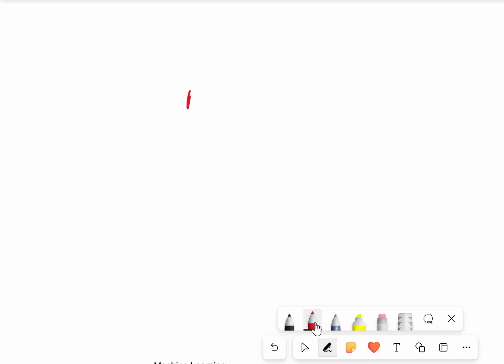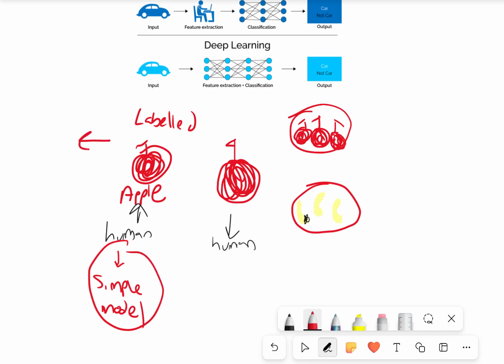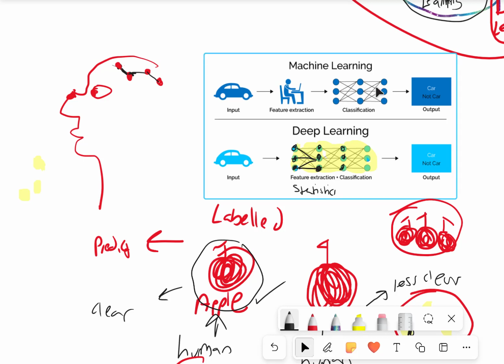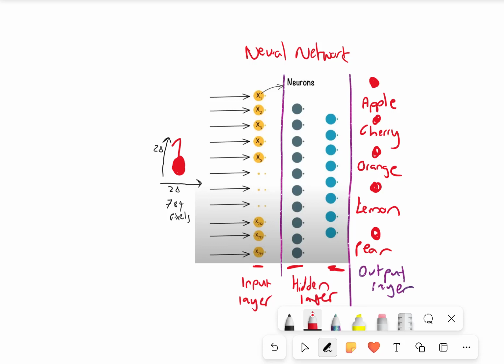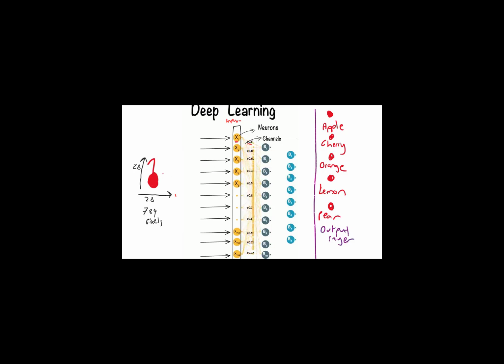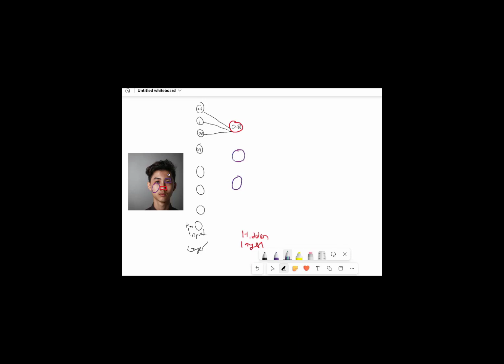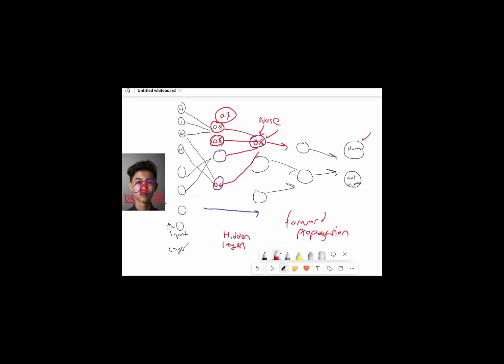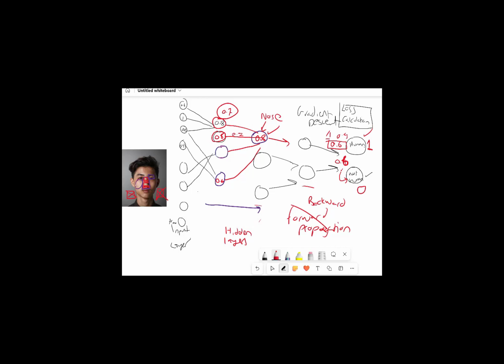9618 CIE A-Level: Deep Learning AI (Reupload - see description)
I forgot to include the first 6 minutes - whoops!